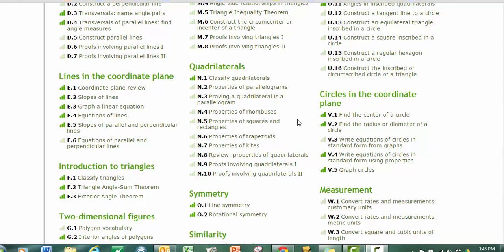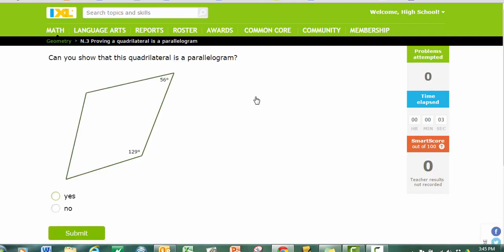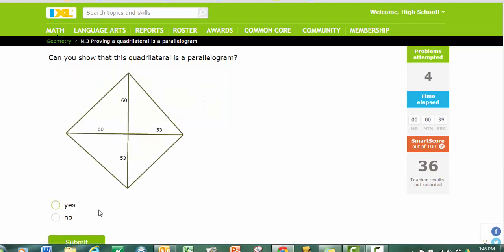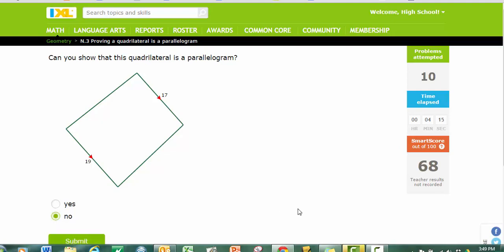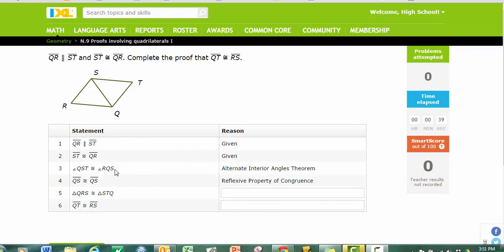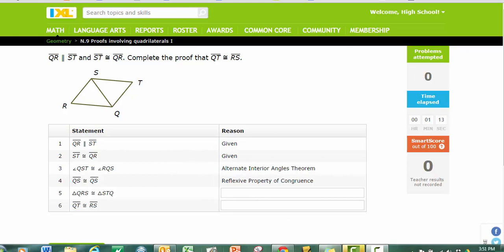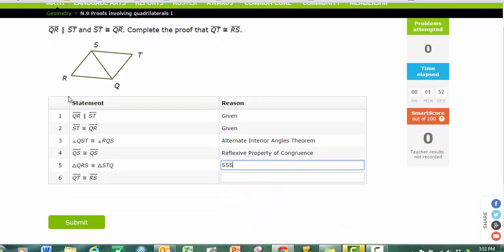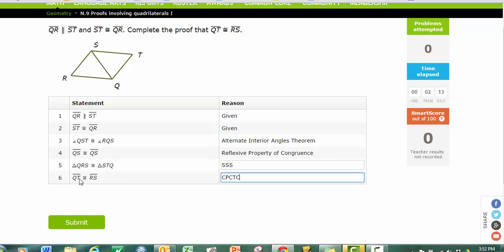Geometry IXL N.3 & N.9